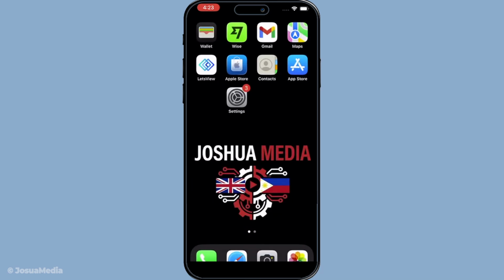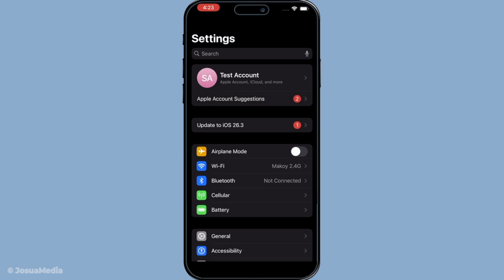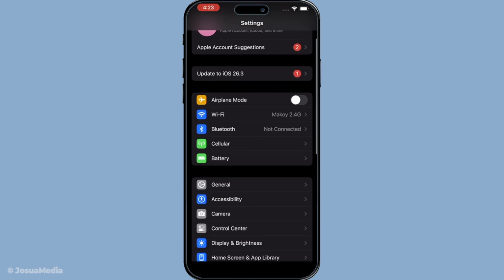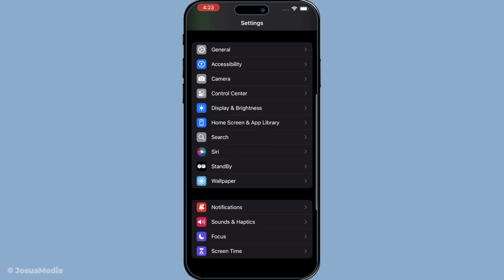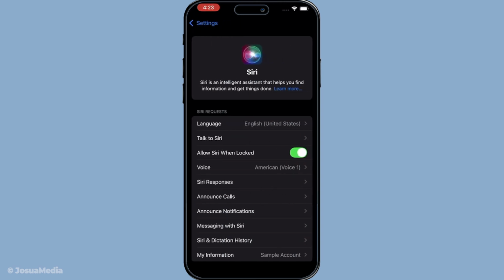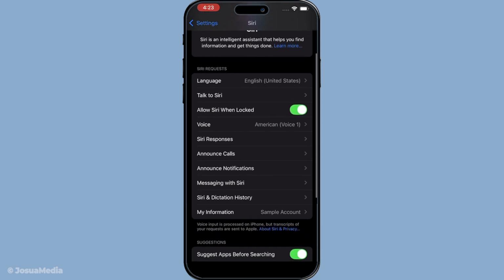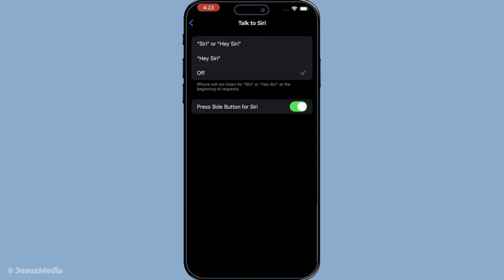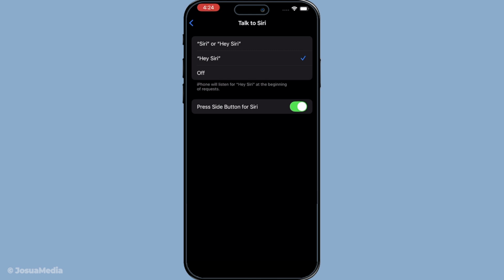How to Turn On Hey Siri on iPhone (2026 Guide)